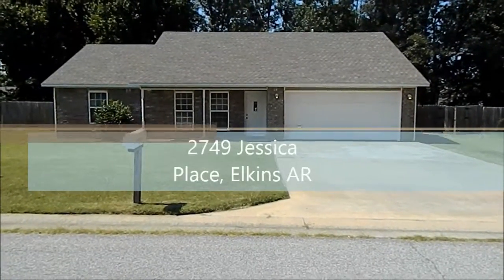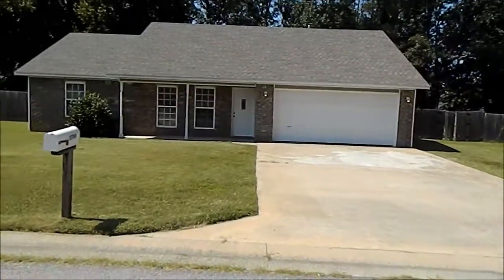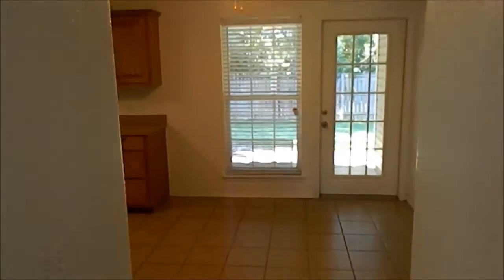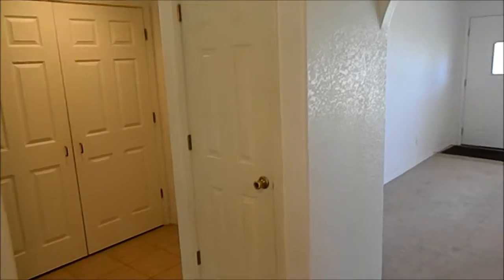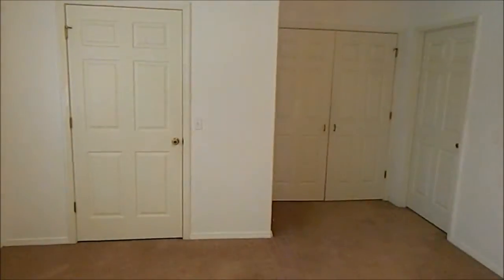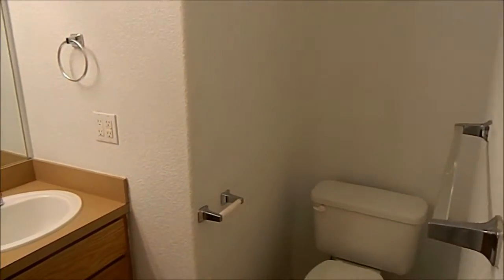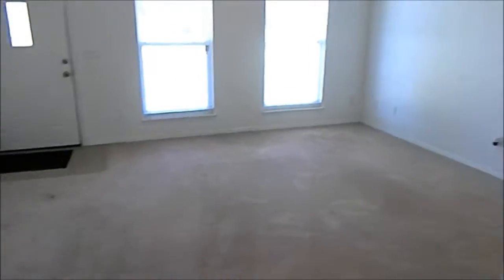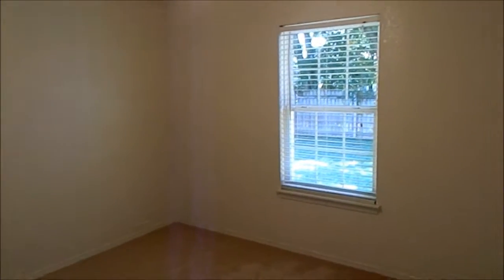2749 Jessica Place, Elkins AR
Allred Realtors
25 E. Rock St